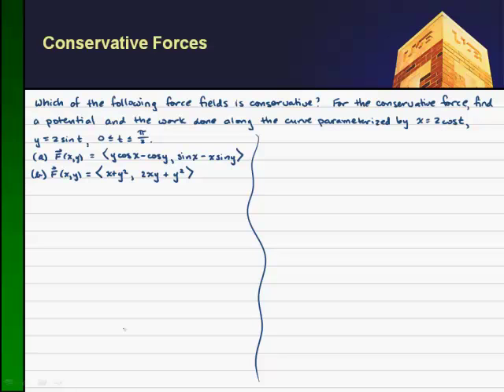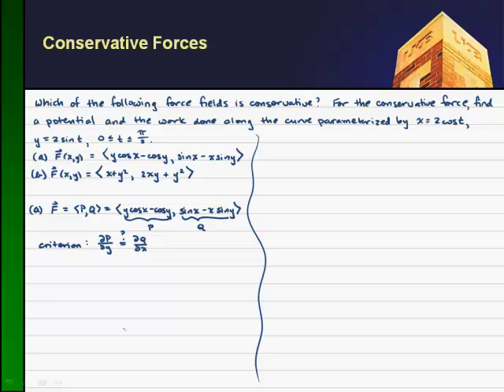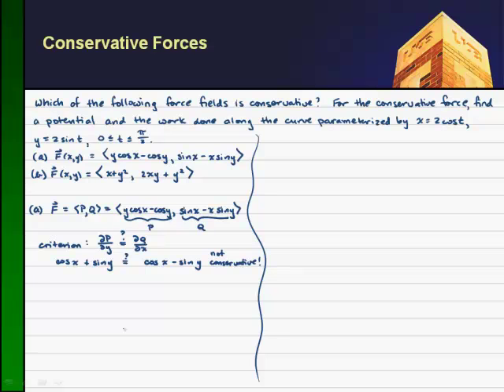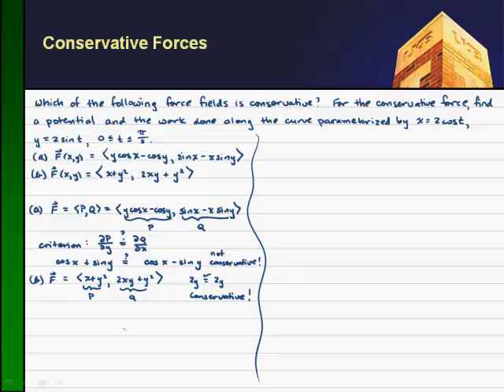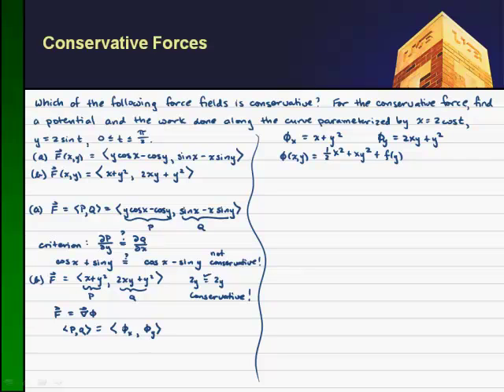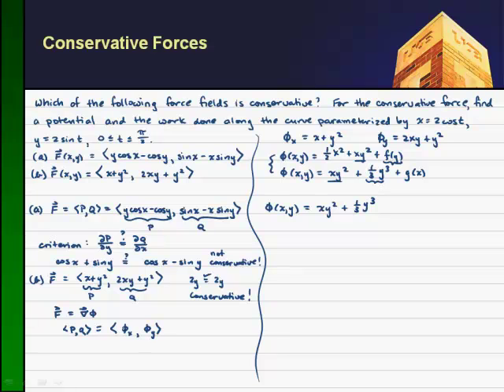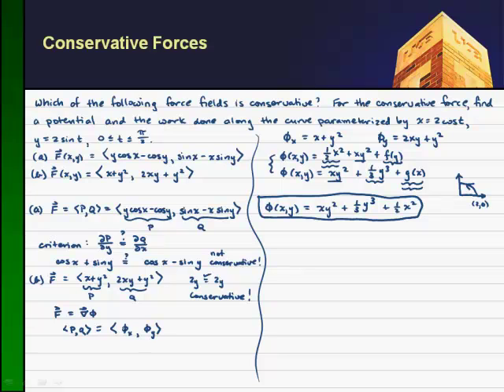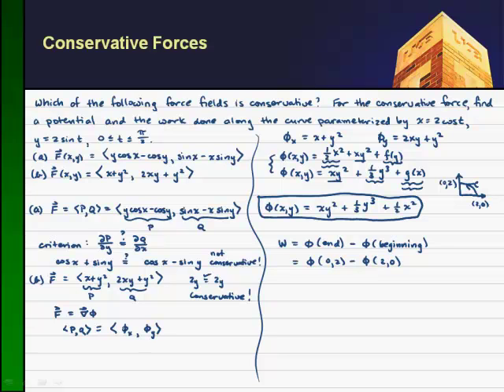Conservative_Force_Field_01.mp4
Conservative Force Field